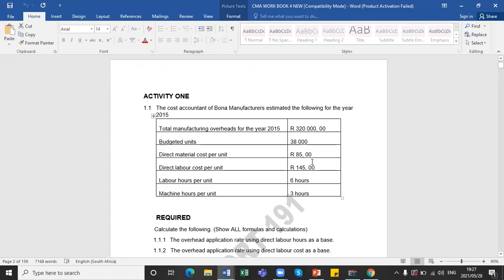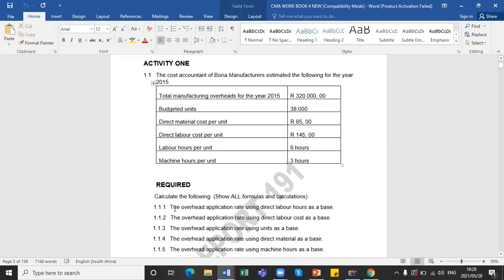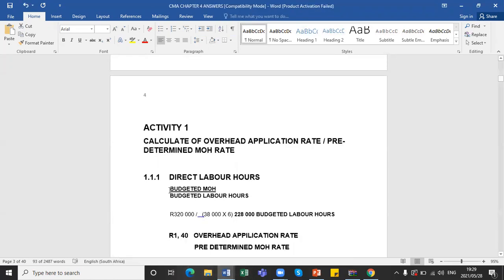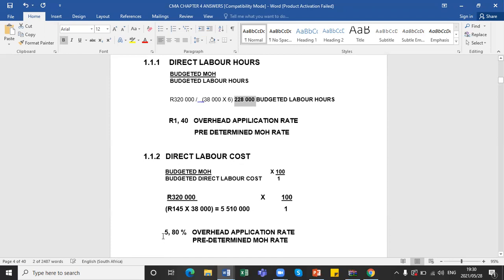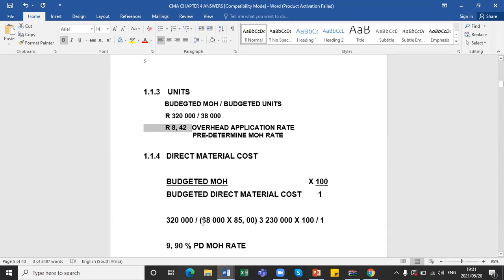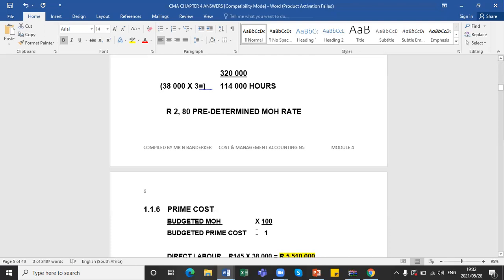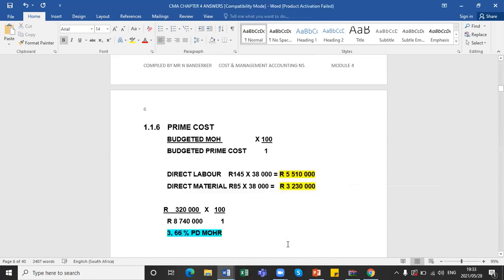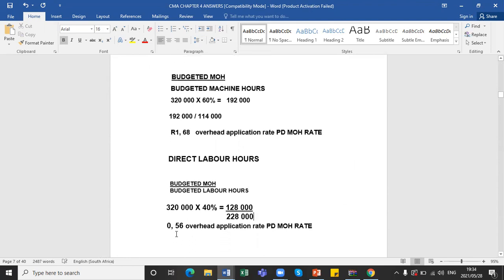Video 2: pre determined MOH rate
Video 2 on pre determined moh rate